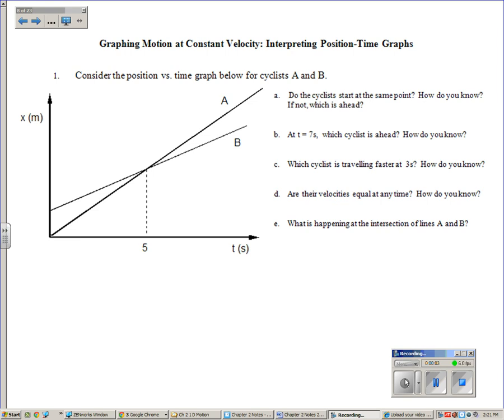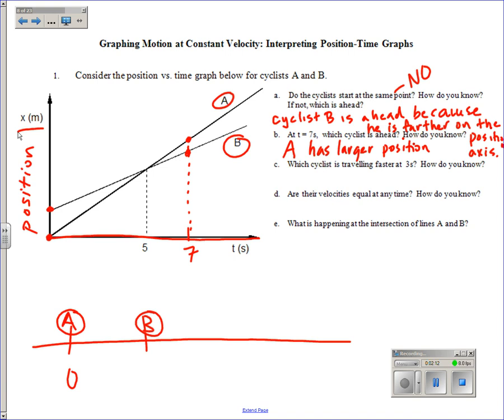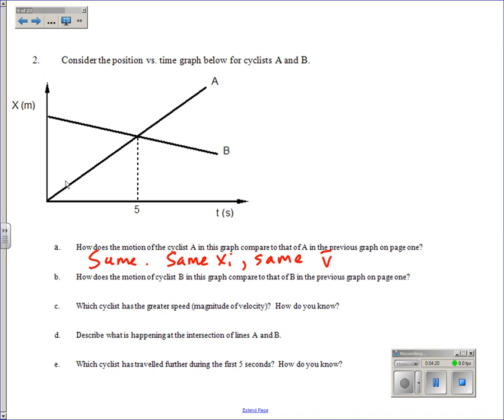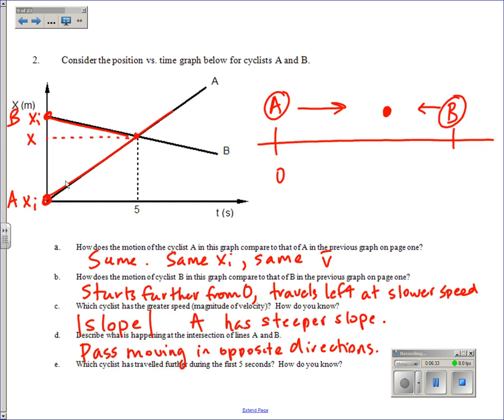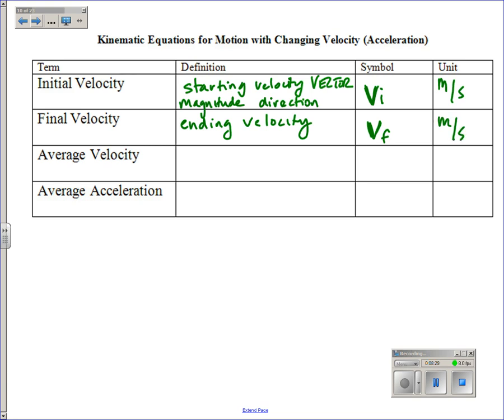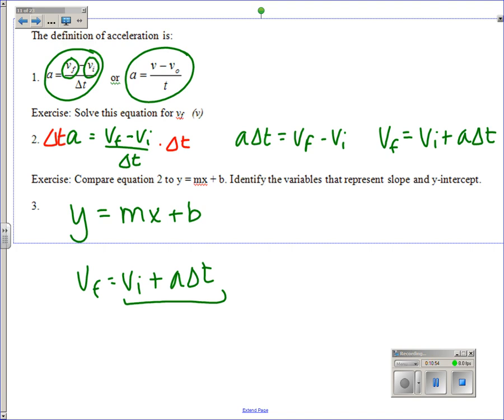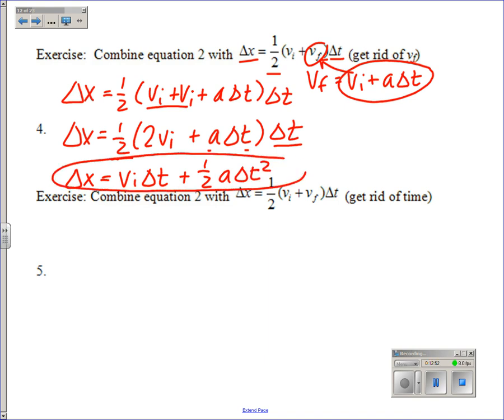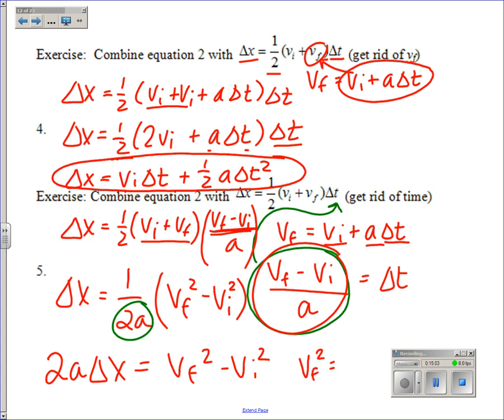Chapter 2 VODcast 2